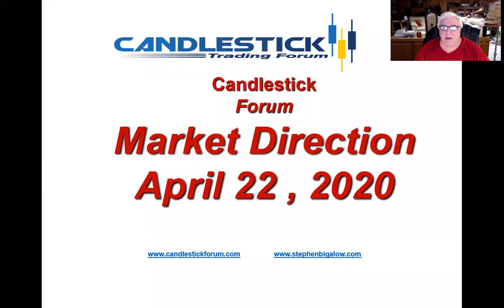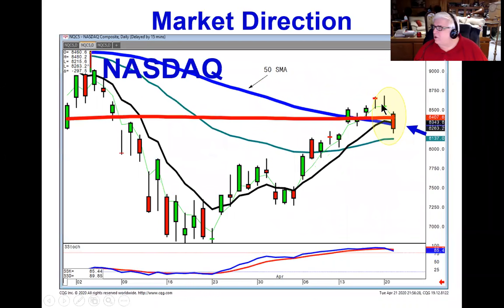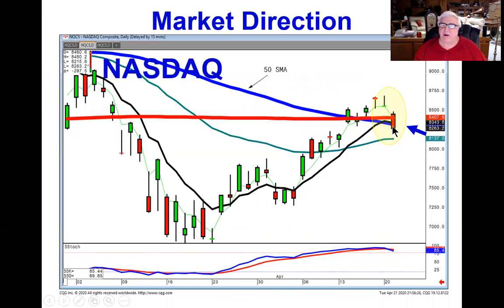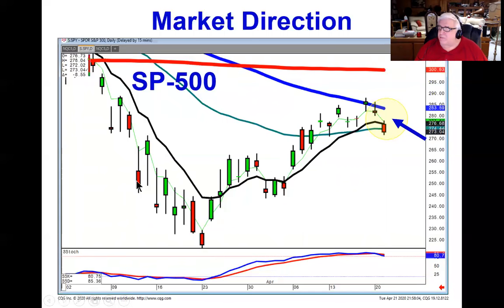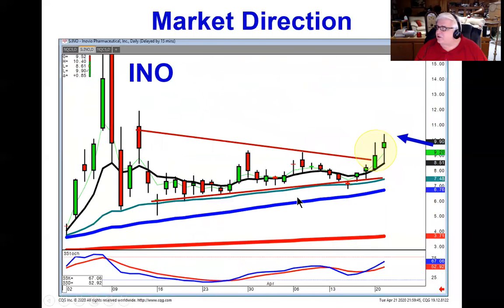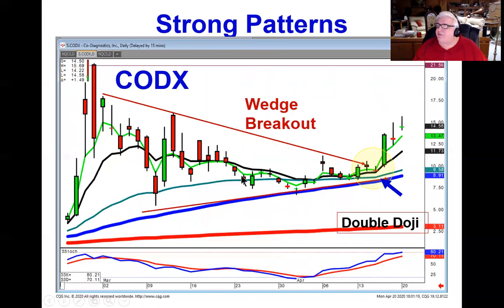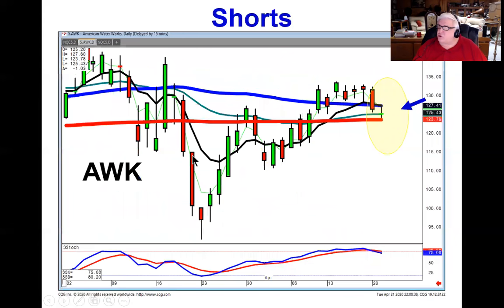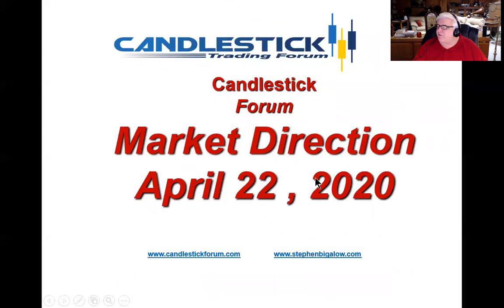Candlestick Forum market direction April 22, 2020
The markets produced a strong sell signals in the NASDAQ and the S&P 500. Doji's followed by a gap down through the T line are strong bearish signals. This makes adding short positions to the portfolio the best trading strategy. Although there are still some good long positions that can be established, especially in the medical supply area, it would be prudent to add short positions. This should be done based upon the premarket futures illustrating the markets are going to be trading lower after today's sell signals. Join us on May 2 for a full day training on how to utilize the best option trading strategies correlated with strong candlestick signals and patterns.